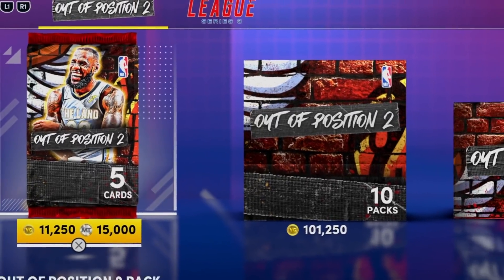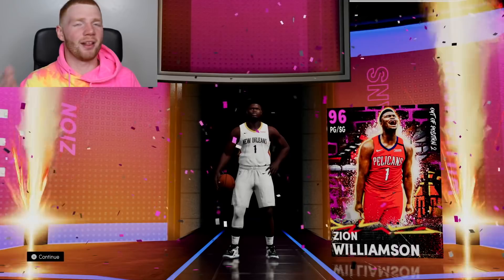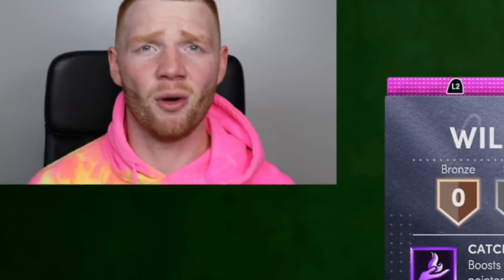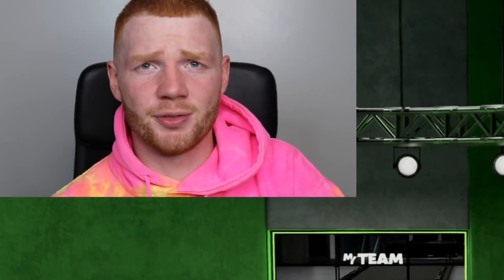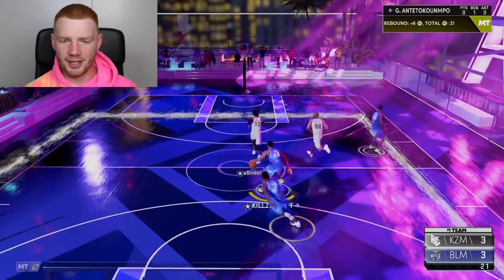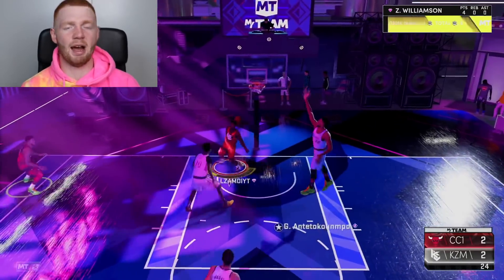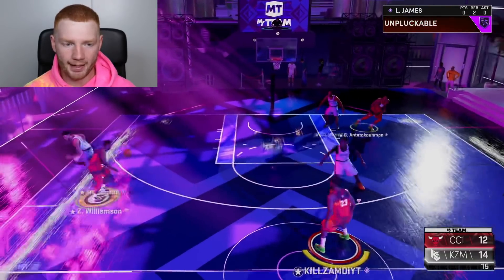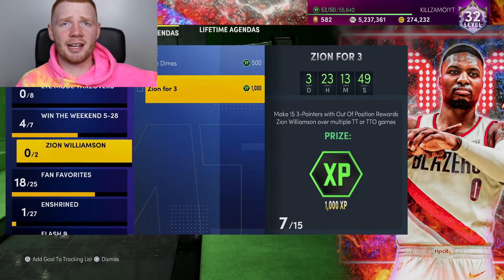Insane *FREE* ZION Williamson LOCKER CODE!! Best CODE YET!? (NBA 2K21 MyTEAM)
In this video I show you the how you can get this FREE Pink Diamond Zion Williamson through this new Locker Code that 2K released!

This card is one of the best point guards in the game too and he is super easy to get, so I highly recommend you go for him!

Hopefully you guys enjoy this NBA 2K21 video as much as I did!